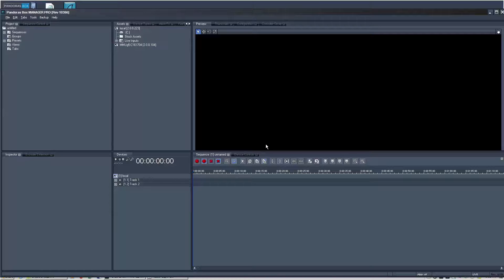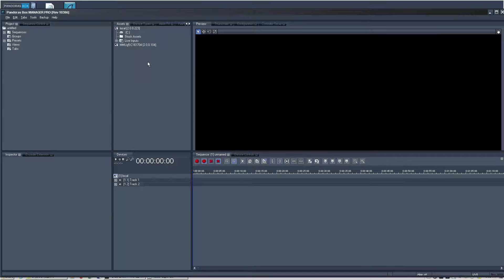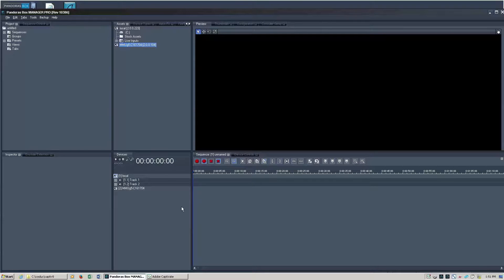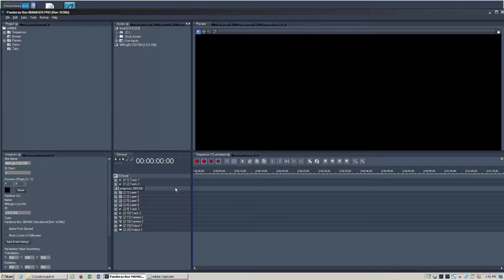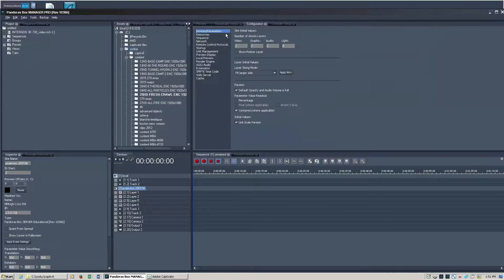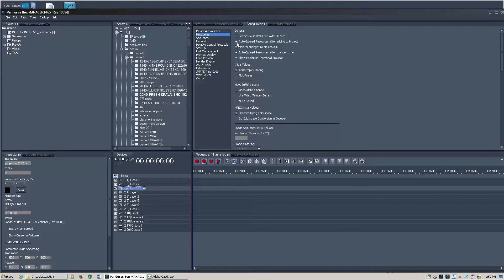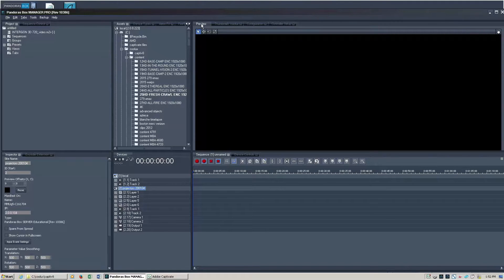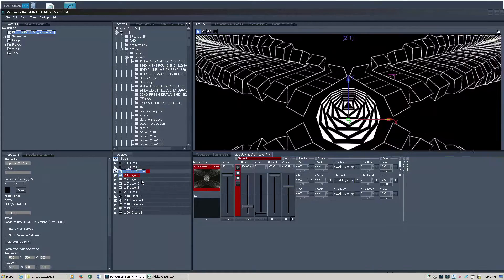Pandoras Box Media Server Quickstart Tutorial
Get up and running fast with this quickstart tutorial.  Start having fun with Pandoras Box Media Server in less than 3 minutes!